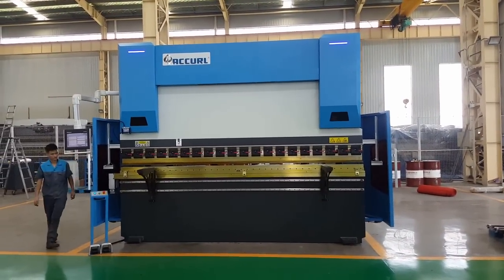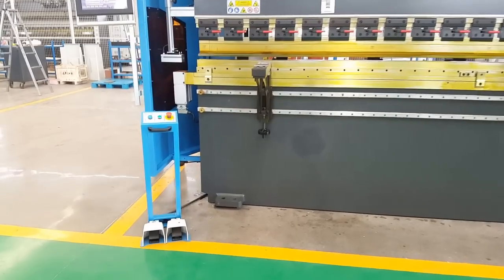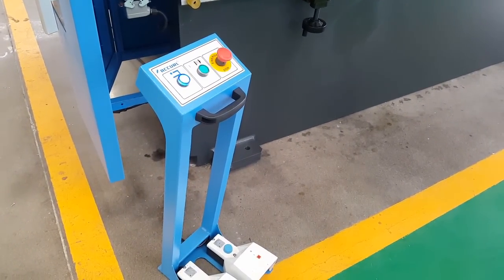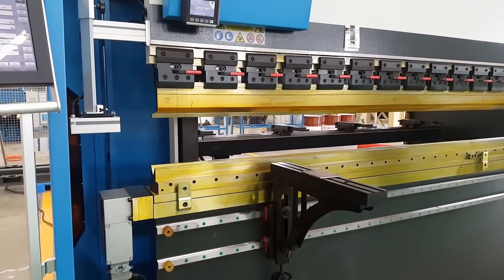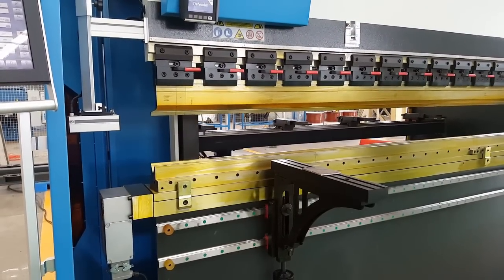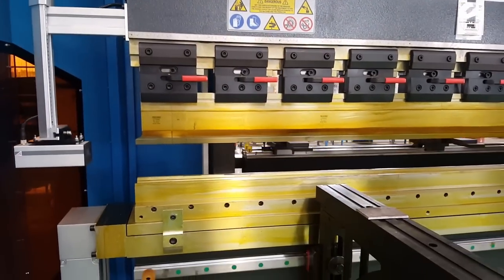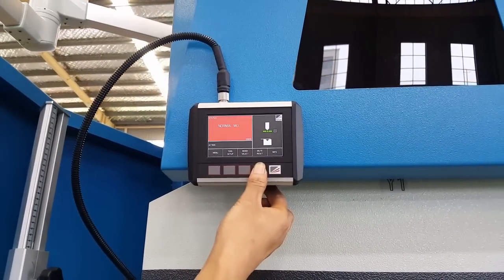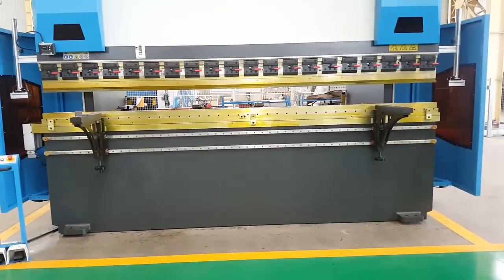ACCURL 4 Axis CNC Press Brake 250 ton x 4000mm Euro Pro B 40250 with DELEM DA58T CNC Manufacturers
ACCURL® 4 Axis CNC Press Brake is our most popular model by volume and a true workhorse. Constructed of high quality parts and offering serious reliability, Y1 & Y2 technology with high approach, bending and return speeds.

Stronger, faster and deeper bends;
Euro Pro B Series CNC Press Brake  allow you to have more production capacity and prevent time loss on production.

Standard Equipment:
●Height adjustable and movable sliding front support arms.
●DELEM DA58T 2D graphical controller with PC-Profile-T 2D software.
●Promecam easy clamping system.
●410 mm throat depth.
●4 plus 1 axis CNC:
-Y1, Y2 precision ram positioning.
-X, R precision servo-driven back gauge.
-Manually adjustable Z1, Z2-axis.
-CNC motorized wave crowning.
●2 back gauge fingers
●Top and bottom tools are surface hardened by special treatment.
●CNC controlled strong X=800 mm back gauge
●Foot pedal is produced according to CE standards and suitable for single and multiple bends.
●2 photocells are placed facing each other for rear guards.
●Preadjusted electrical requirements based on customer’s geographical area.
●Electrical panel with cooling system designed to meet CE standards & composed of automation and electrical equipment with SIEMENS branding.